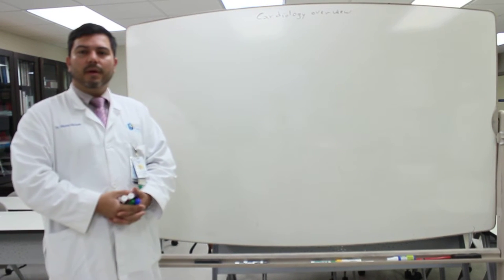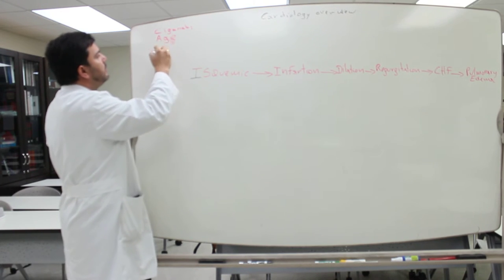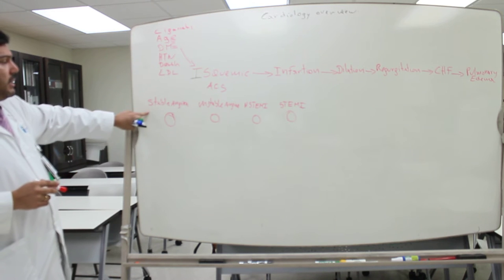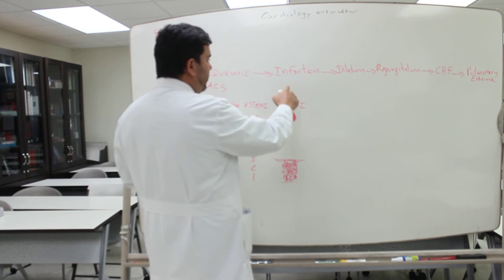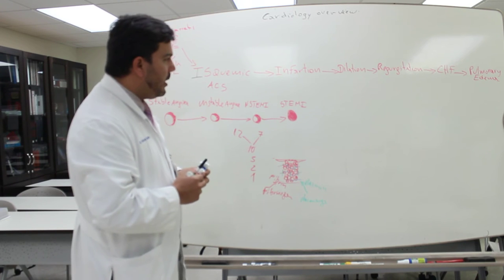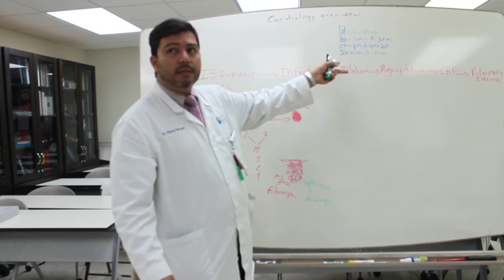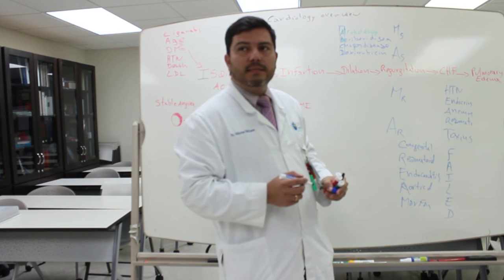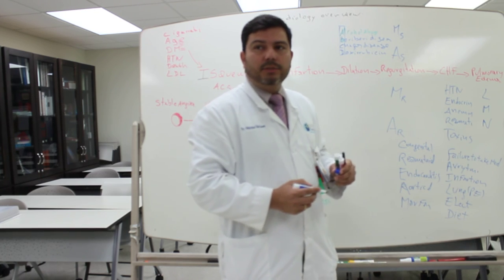Dr. McQueen Thunder Review- Cardiology Overview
Usmle Step 1,2 and 3 preparation review by Dr. McQueen , Family Medicine Resident. Cardiology Overview. USMLE step 1, 2 and 3 preparation review.